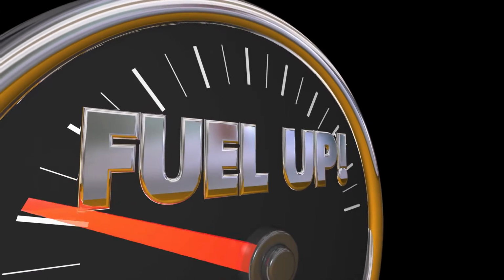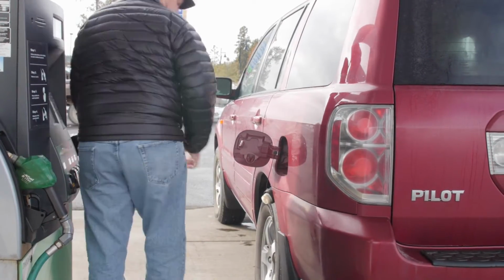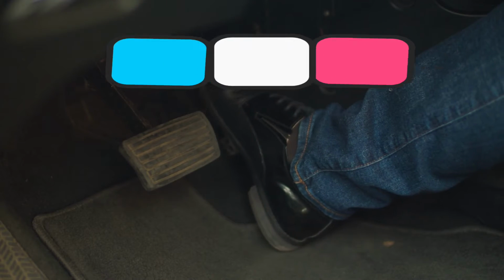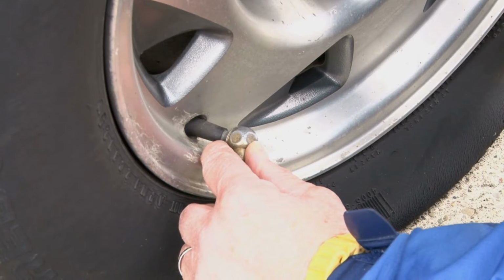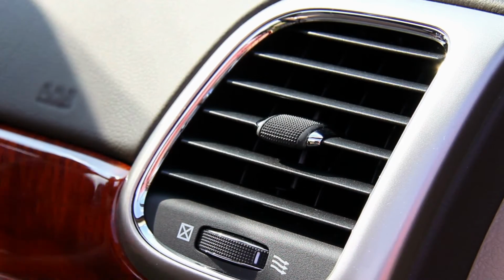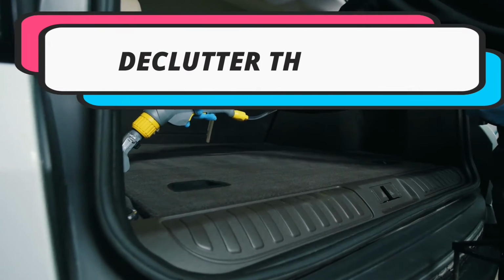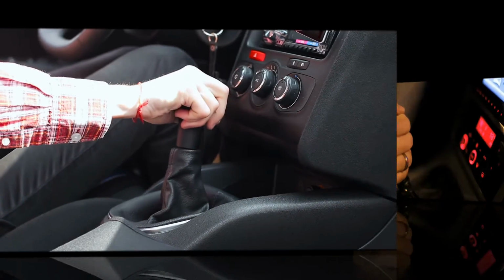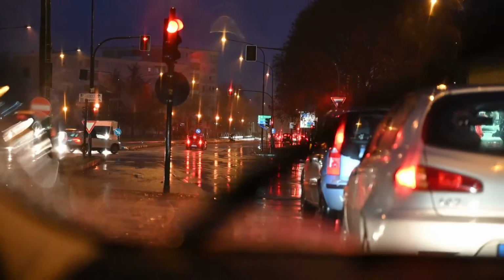How To Make Your Car More Fuel Efficient For Free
Some simple checks and adjustments to your vehicle can help reduce fuel consumption and could help save up to 30% on your fuel costs – and of course, they're a quick and painless way to benefit the environment too.
Let’s get straight into it.
Don’t fill your tank up completely
Fuel is heavy, so by filling the car up you're adding quite a weight. The less fuel your car has in it, the more efficiently it drives. If you fill it up slightly more often and put less in, say 1/2 or 3/4 of a tank, it'll make the car run more efficiently.
Remove  The roof rack
A roof rack, even unused, adds wind resistance to a car, increasing drag and making the engine work harder. If you don't need it, take it off, along with anything else inefficient. Even closing the windows and removing any flags will make the car run slightly more efficiently.
Accelerators are money pumps – accelerate gradually
The harder you press on the accelerator; the more fuel will flow – but you can reach the same speed using much less power. As a rough rule, stay under 3,000 revs. Plus, if you accelerate too quickly, chances are you'll then have to brake hard, which isn't exactly efficient.
Keep your tyres are inflated
Lower tyre pressures increase drag on a car, meaning you need more fuel. So regularly check the pressures are correct and your car will need less power to keep it moving.
Turn off the air con at lower speeds
Air-conditioning uses engine power and therefore fuel – so make sure it's turned off unless you really need it. The general consensus is it's more efficient to drive with the windows down and the air-con off at lower speeds, but at higher speeds it's better to use the air-con and keep windows up due to the extra drag caused by having windows down.
Save cruise control for motorways
On long, flat roads, cruise control helps you save on fuel by maintaining a constant speed, thus removing unnecessary acceleration. But used regularly on roads that aren't flat, it will increase how much fuel you use because it's slower to react to changes in gradient, meaning it will accelerate for longer than a driver would when going up a hill. Motorways are usually flat, so reserve it for when you can cruise along.
Declutter your car
The lighter your car is, the less effort it needs to accelerate. By clearing out junk from the boot and not carrying any unnecessary weight, you can save a little more money. Any extra weight you ride around with ups your fuel consumption – while lightening the load won't make the biggest difference, every little helps towards keeping it down.
Change up a gear sooner
Always drive in the highest gear possible without labouring the engine. So change up much earlier than feels natural – it'll take some pace out of your acceleration, but that’s not a bad thing. If you have a fuel efficiency display, you'll be surprised how immediate an impact this has.
Keep moving if you can
The most expensive metre you drive is always the first one when you start.  If you can safely roll gradually up to a traffic light as it changes from red to green, without stopping, it is more efficient than stopping and restarting.

And I’m sure you’re going to enjoy this next video on how to watch tv without a license.